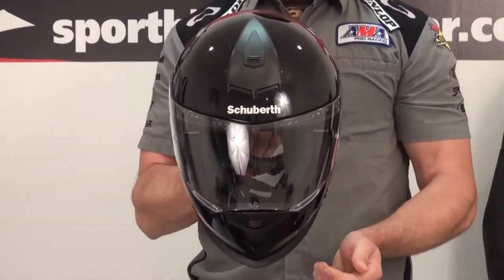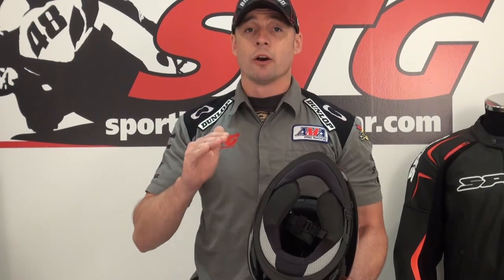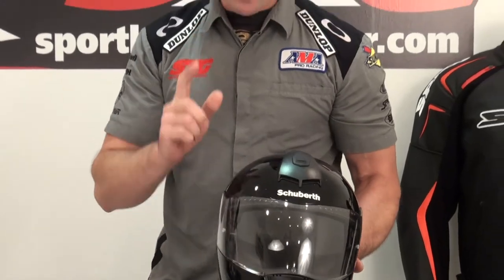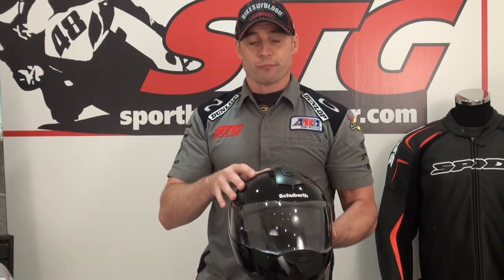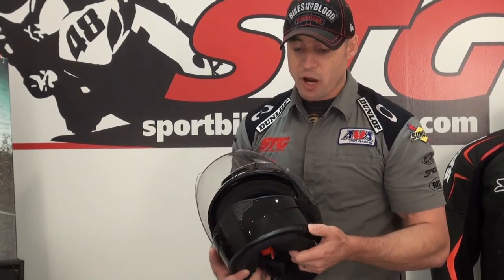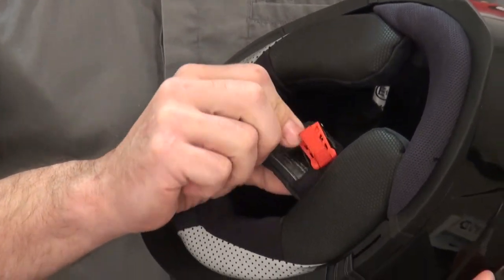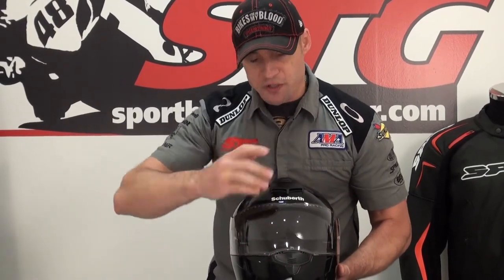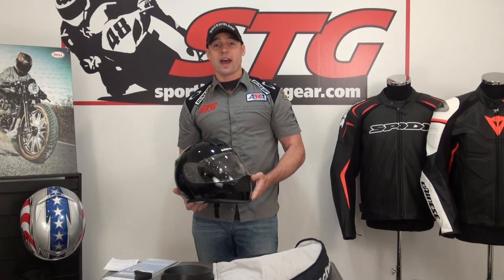Schuberth S2 Helmet Review from SportbikeTrackGear.com